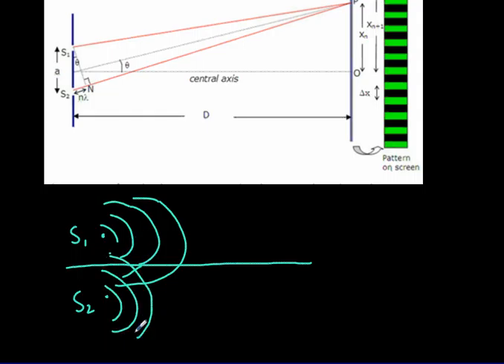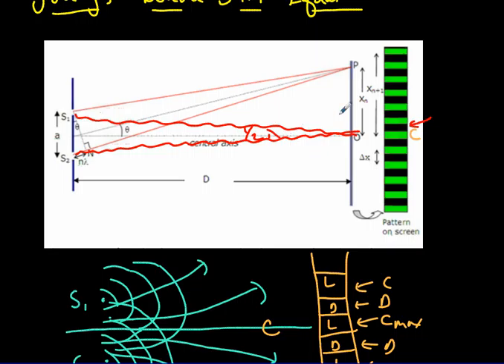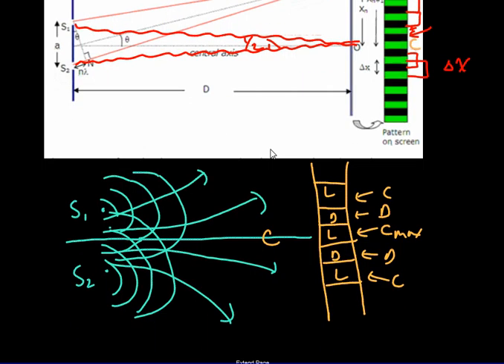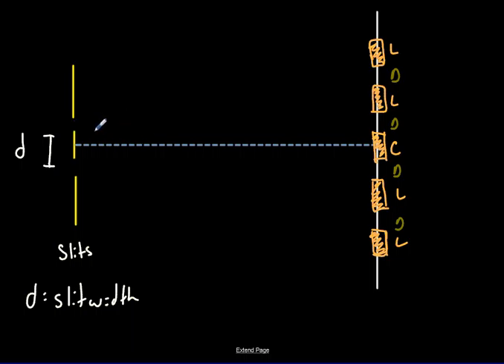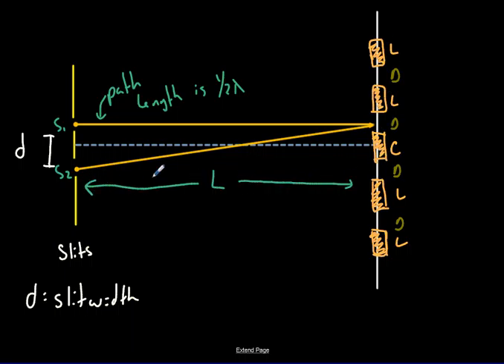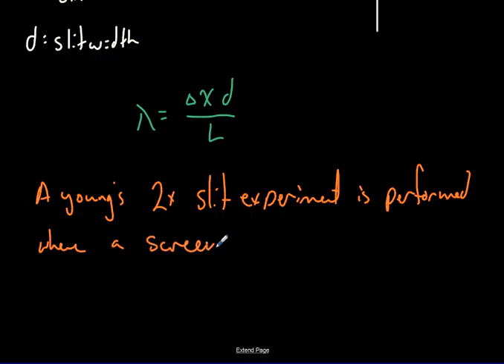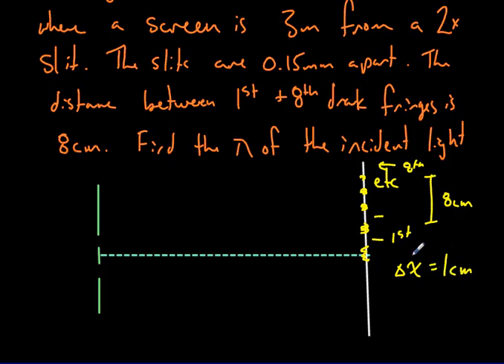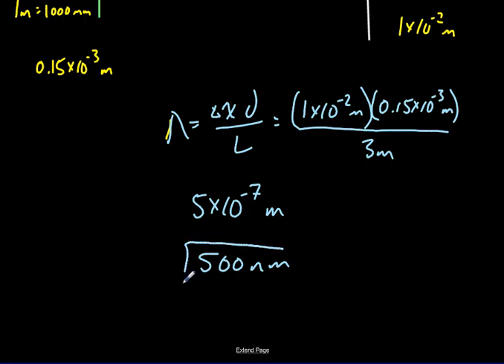Young's Double Slit Experiment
How to use young's double slit Equation.